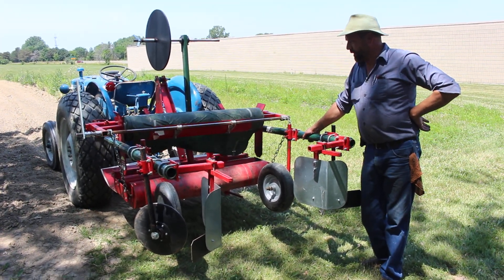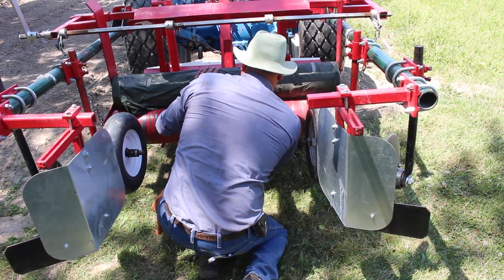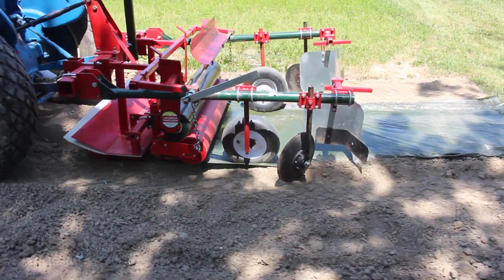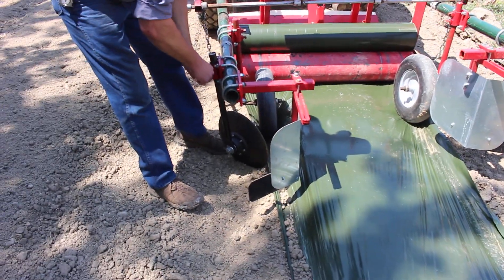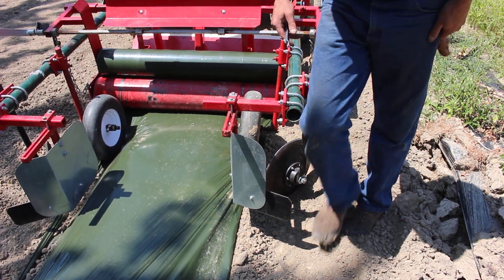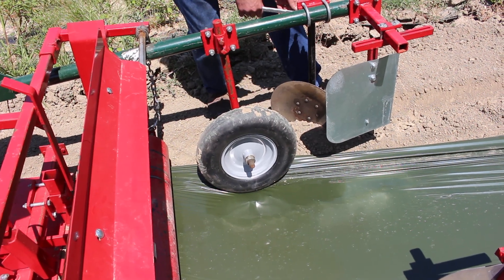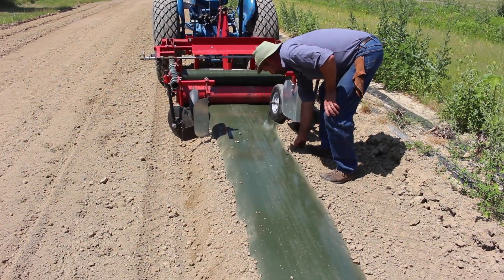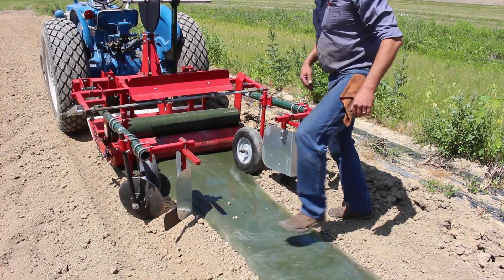Mechanical Transplanter Model 92 and 92B setup and adjustments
Here is a video on the field adjustments to do to get your Model 92 and 92B to perform properly